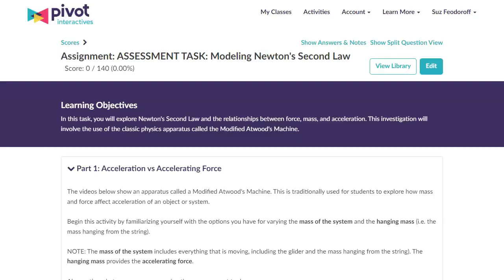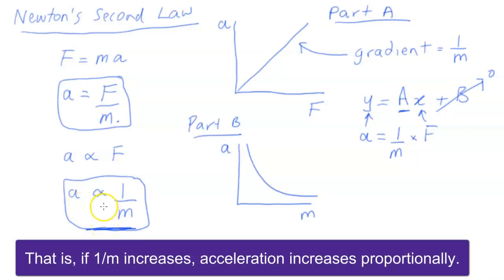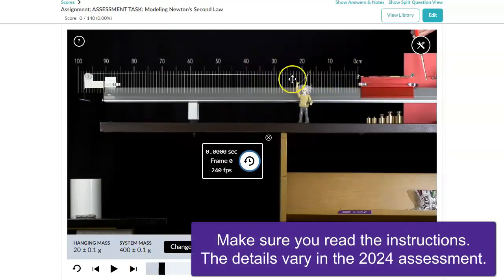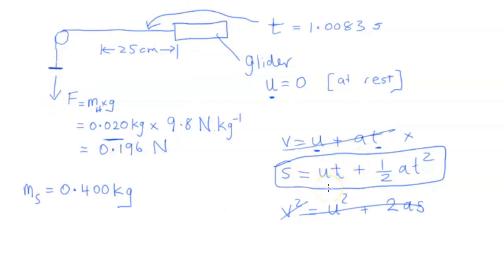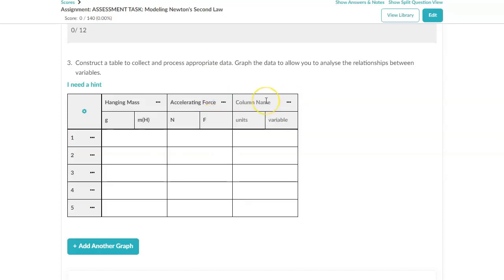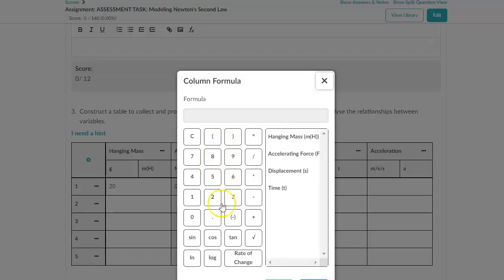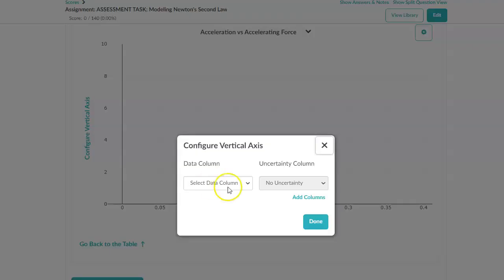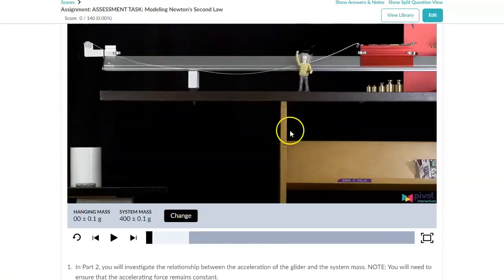Assessment 1 Introduction Tutorial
This video will provide sufficient instructions to get you started with Part 1 of the assessment task.